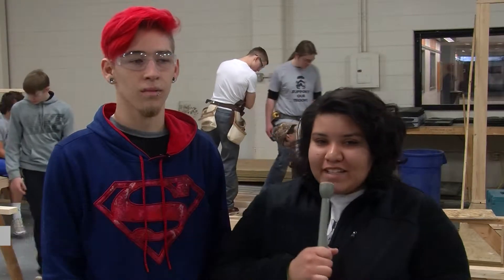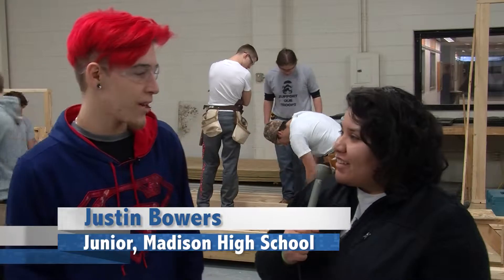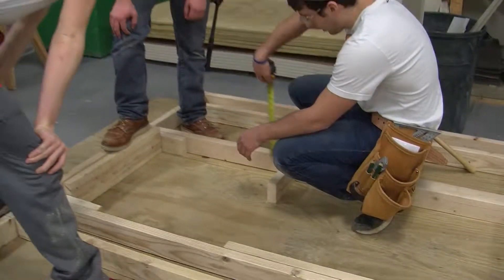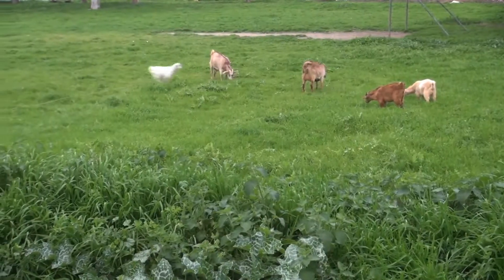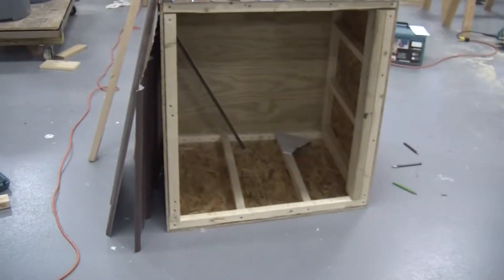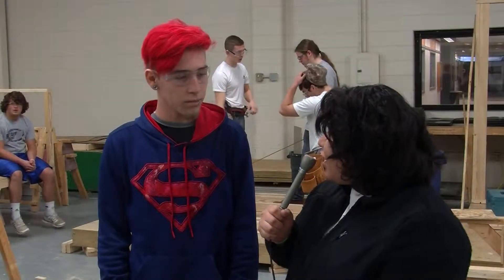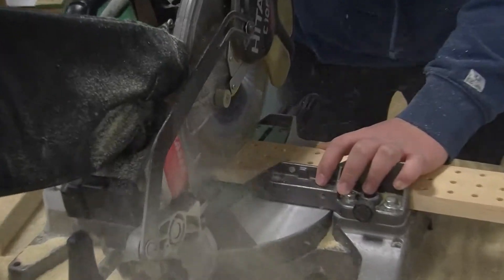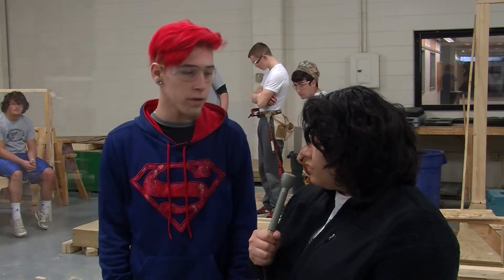Building Trades - Pygmy Goat House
Lenawee Intermediate School District TV teamed up with some of the students from Video & Audio Production here at the TECH Center to bring you into the Building Trades class where the students are working on houses made specially for Pigmy Goats.